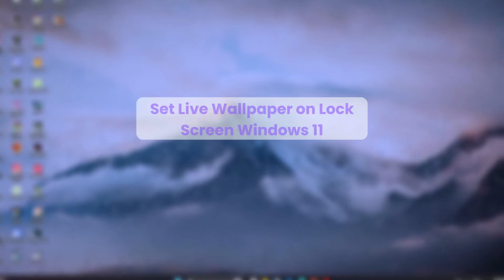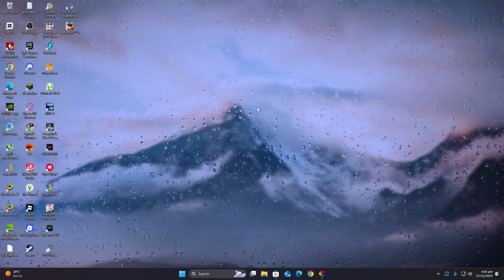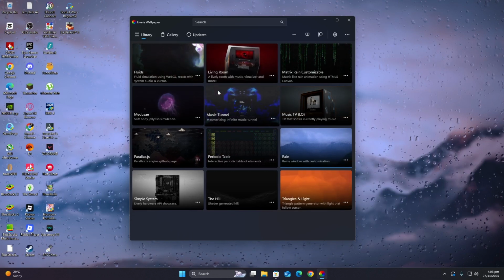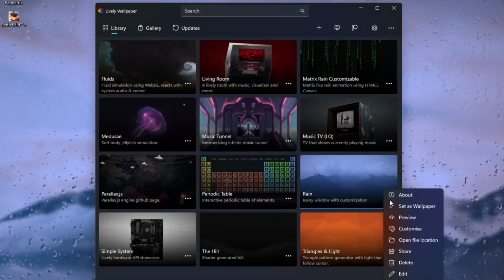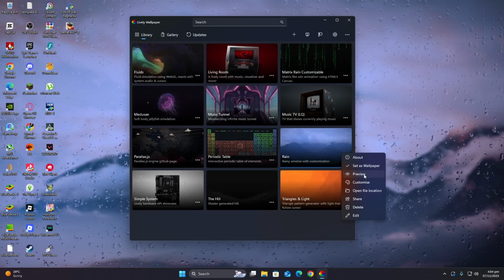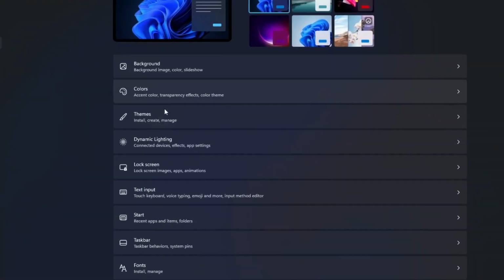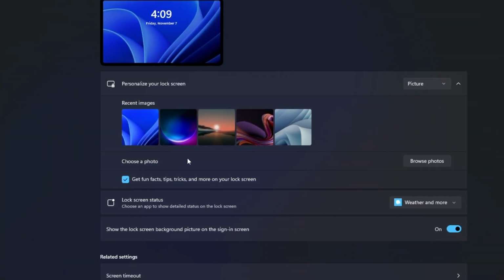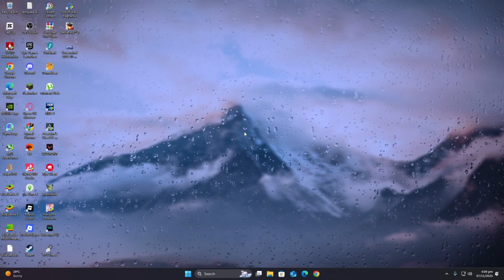How To Set Live Wallpaper on LockScreen Windows 11 | Complete Guide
Want to make your Windows 11 lock screen come alive? 🔥 In this complete guide, I’ll show you exactly what you can do to achieve a live wallpaper on your lock screen — step by step! Learn how to use trusted apps, customize motion effects, and optimize performance so your PC stays smooth while looking amazing.

What live wallpaper did you set on your lock screen? Share it in the comments!

🔐 Secure Your Online Activity with NordVPN:

30-day money-back guarantee
Starting at just €3.09/month (instead of €11.59)!